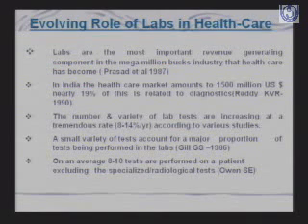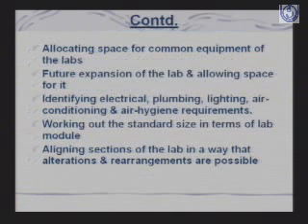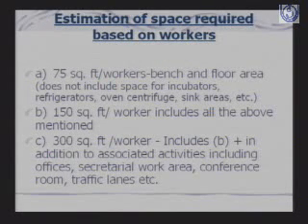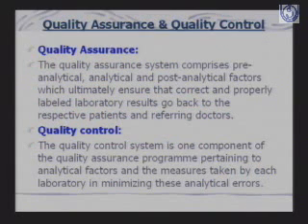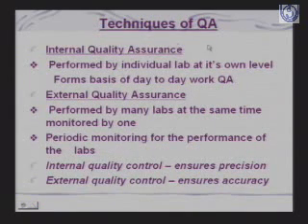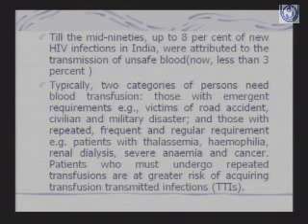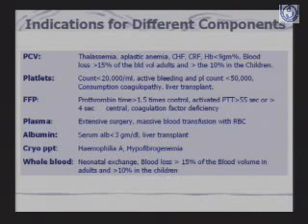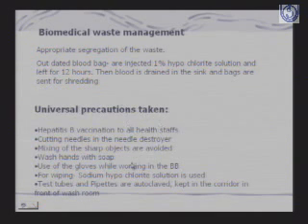Clinical Diagnostic and Therapeutic Services-2